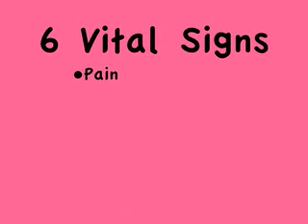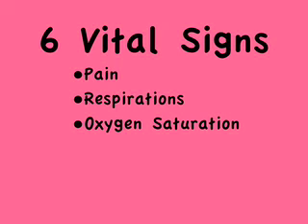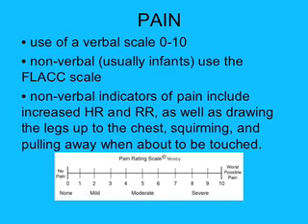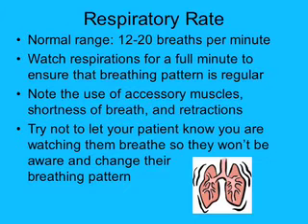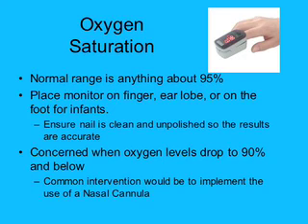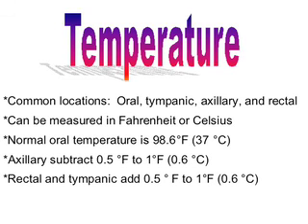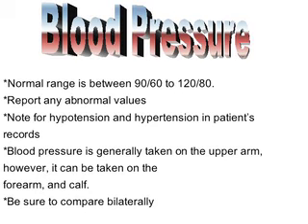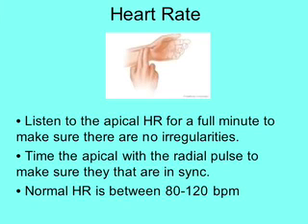Vital Signs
A+ nursing students.